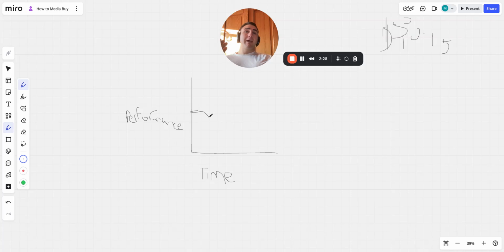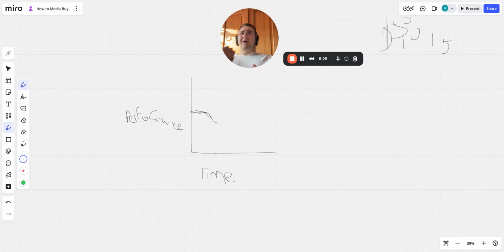How to Deal With Ad Fatigue in Meta (SMMA raw talk)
We all need to be testing more.

Use the market as feedback when experiencing fatigue.

And when you did experience this...

Meta is saying, "Hey, I need you to test more".

And so it'll give you what you want if you give it what it wants.